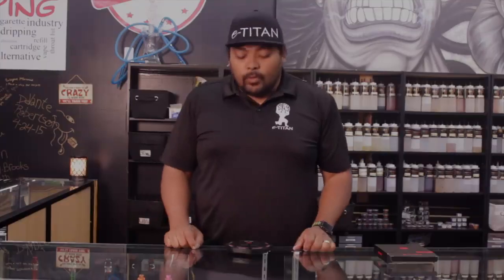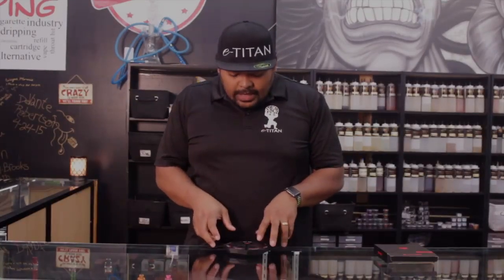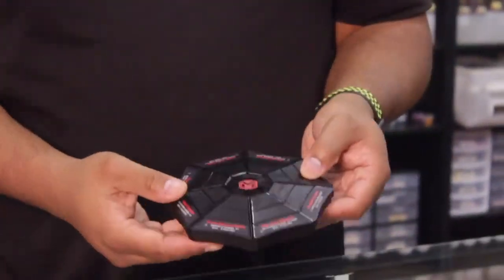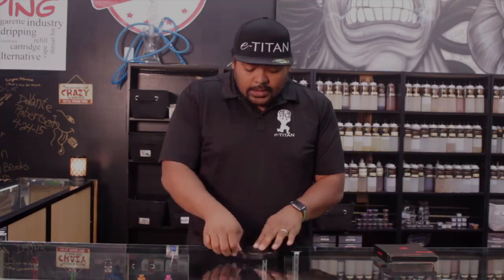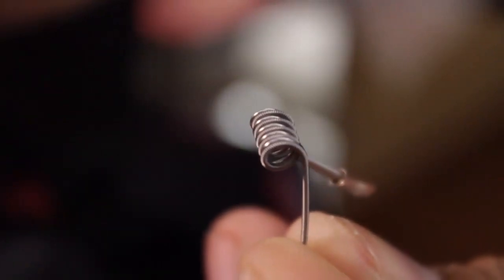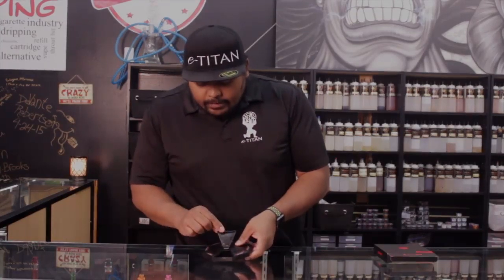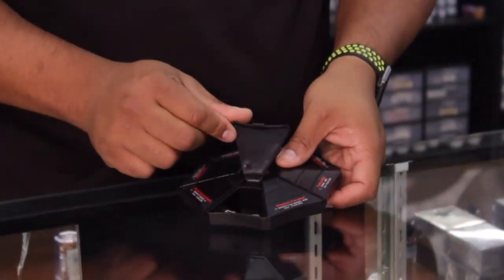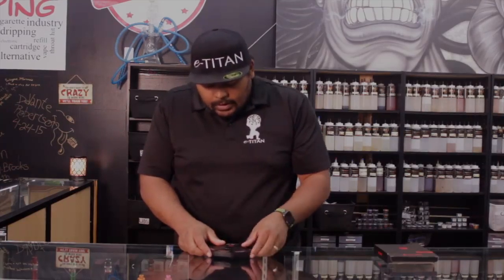e TITAN Review: Skynet Coil Master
The new Skynet Coil Master has came in!